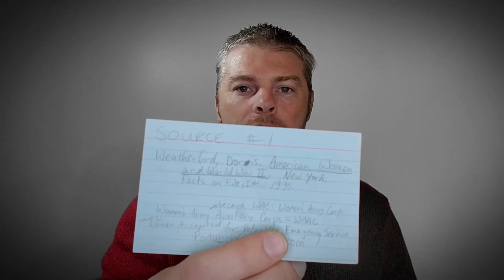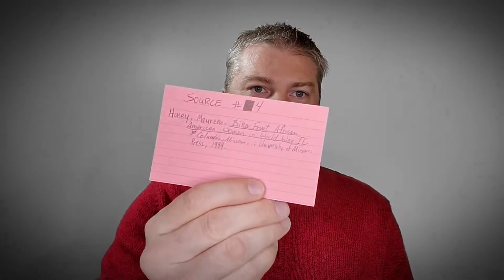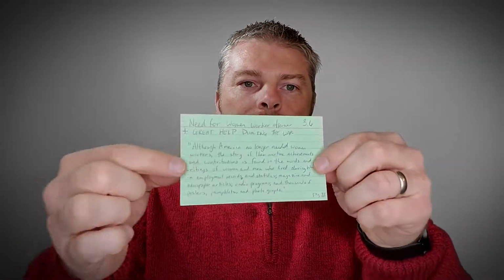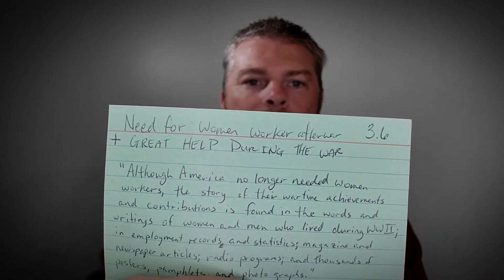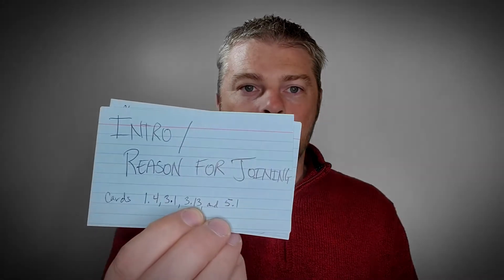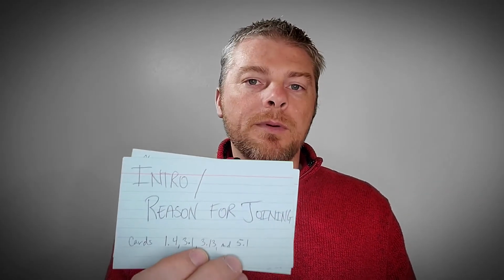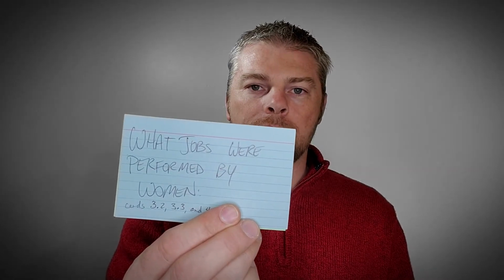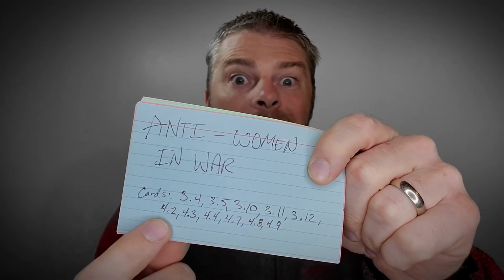10 Steps to Write a Research Paper in 24 hours (Adaptable as an easy way to quickly write an e-book)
Writing a research paper takes a lot of time...usually...now, with these 10 very simple steps, you can write a research paper (or an e-book) very quickly and easily.
I have to give thanks to my 10th grade AP US History teacher, the late Mr. Johnny Franklin, though I never knew his first name until after his passing (I never asked). I don't remember the specific details on his lecture on whether he gave the assignment before or after the lecture. Nonetheless, he gave us what seemed to be an insurmountable task along with how to do it. It was he who, when I asked how in the world I could do this big thing, asked me, "How do you eat an elephant?" I had never heard that phrase before. I contemplated and I told him, "I suppose one bite at a time." He said, "Exactly!" and that was that.
So in that vein, I dedicate this video to the wonderful lesson I learned from him.
I have used his method dozens of times and rarely got a grade below an 'A.' The longest paper I ever wrote using this method was the paper I wrote for Mr. Franklin, a 49-page paper, handwritten in cursive, on Pearl Harbor. Even then, this method can easily be adapted to write an ebook or similar in a rather rapid fashion.